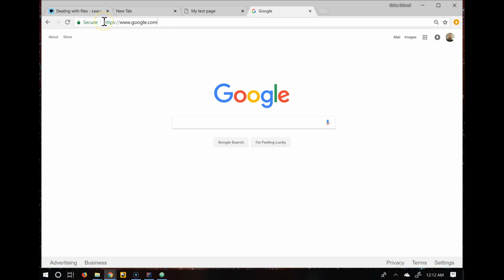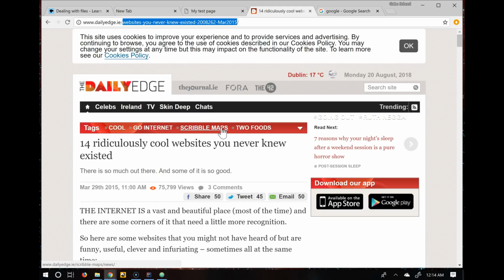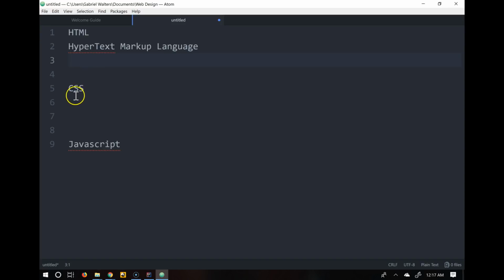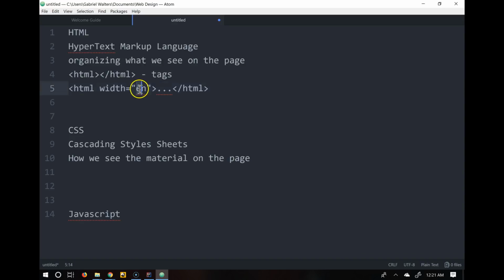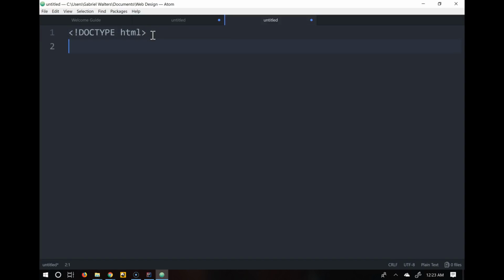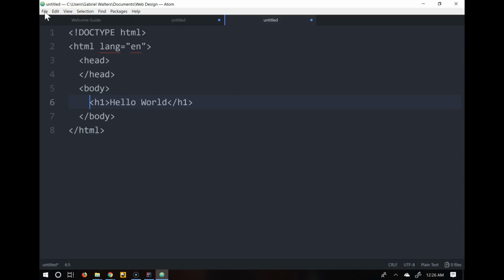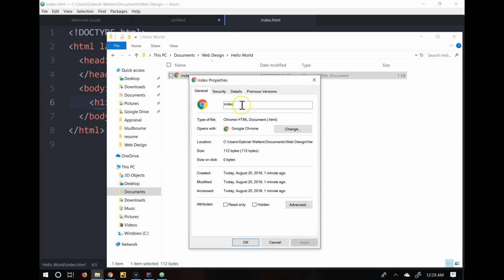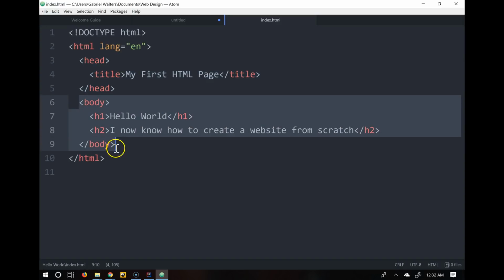Atom Walkthrough/ Hello World